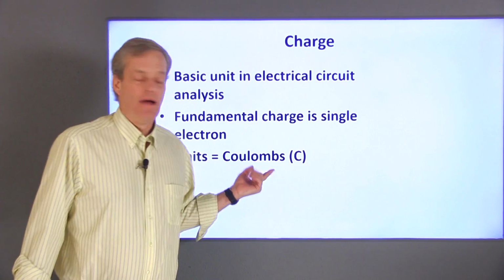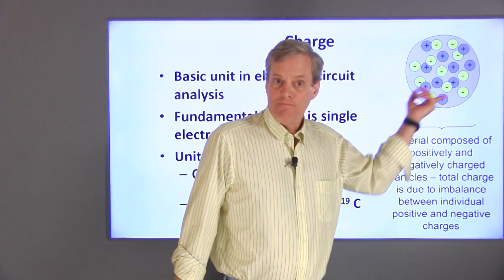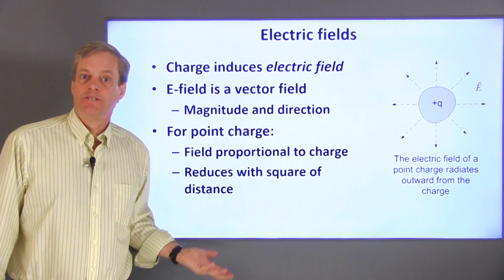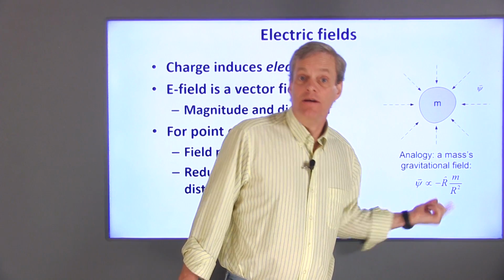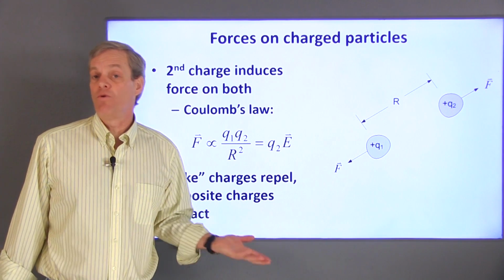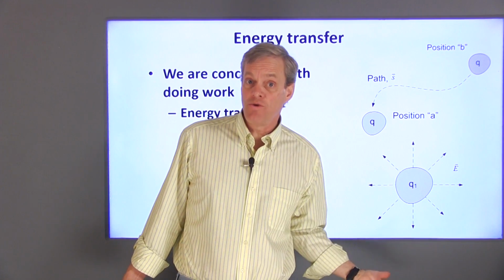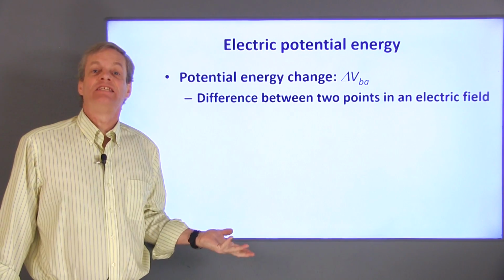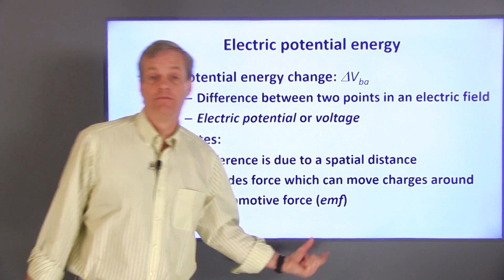Chapter 1 Part 1 Video